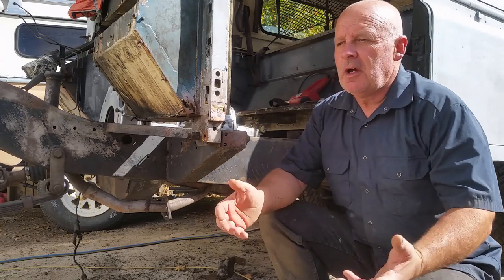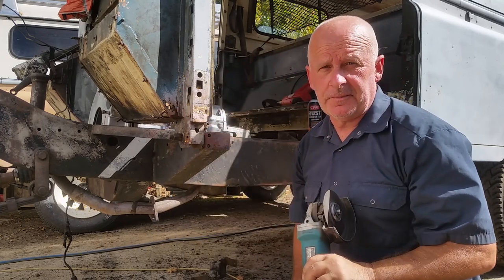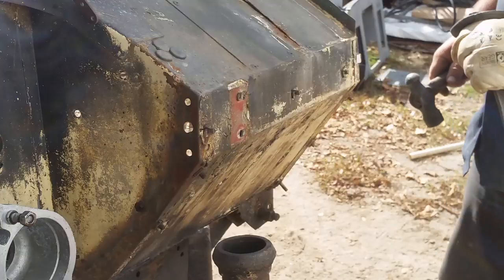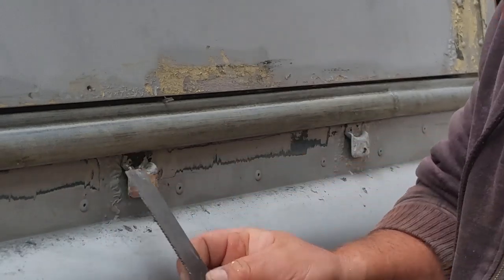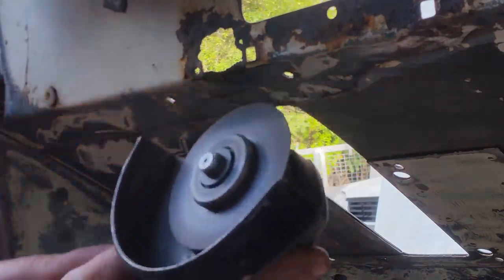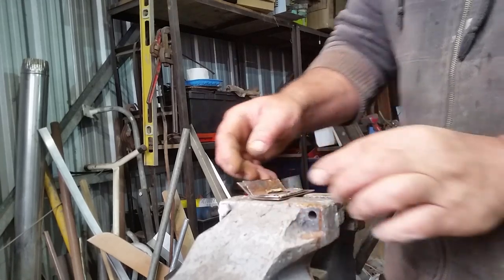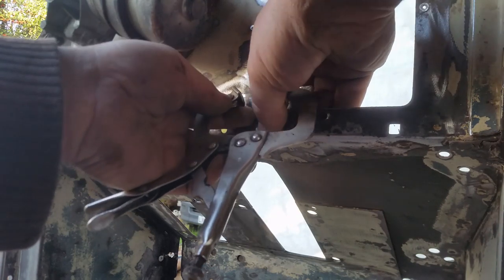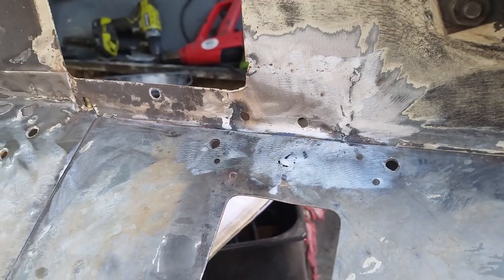Land Rover Lockdown Resto Vid6 rust repairs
Why do cars rust? Where do cars rust? How do we stop it? How do we fix it?